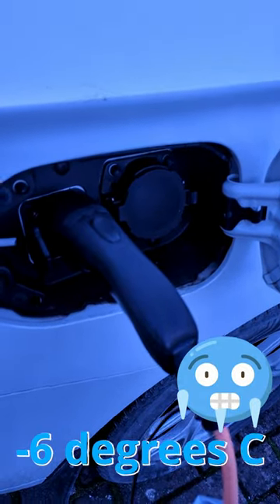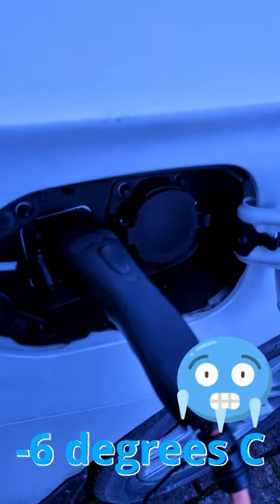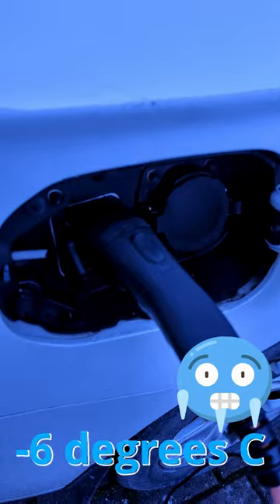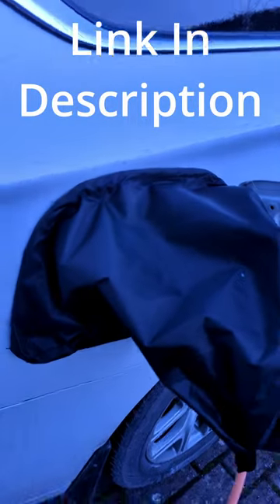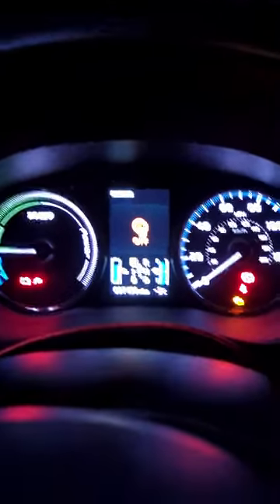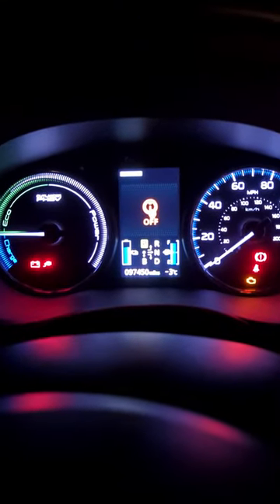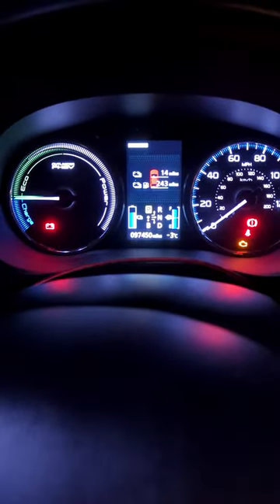Avoid Getting Your Charging Cable Stuck This Winter!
Has your charging cable got frozen in your port? Not anymore with this charging cover.

Electric Vehicle Charger Port Rain Cover, New Energy Vehicle Charging Magnetic Rain Bag, Waterproof Protective Cover